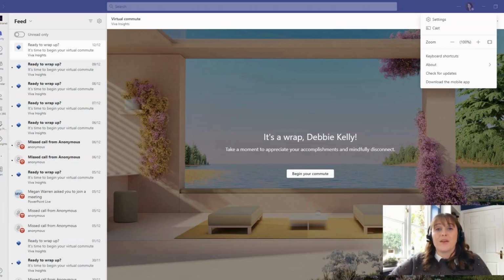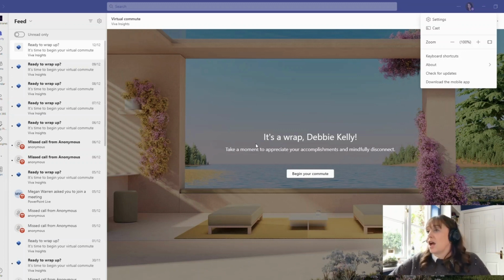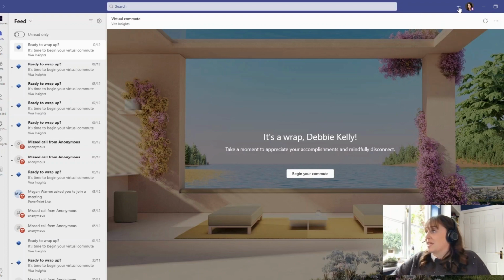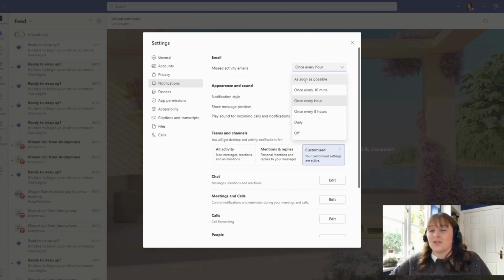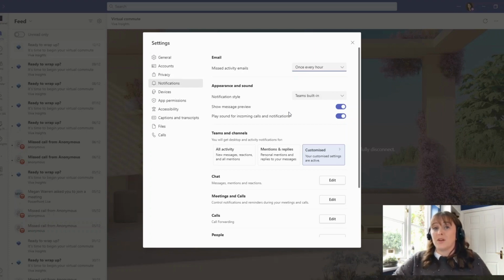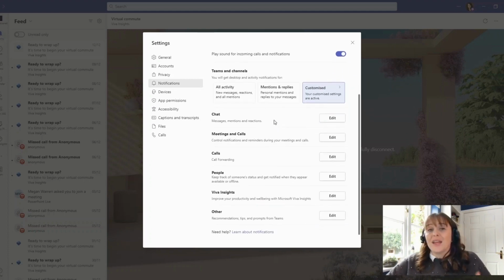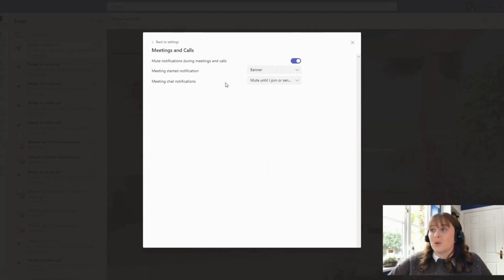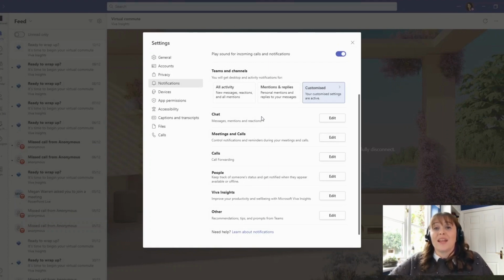Microsoft 365 Advent Calendar - Notification Settings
Want to make sure you never miss or get distracted by notifications in Teams again?

There is so much communication that happens in teams, which means that if you don’t have your notifications settings correct, you can either miss notifications or it can become a burden and you are distracted by them.